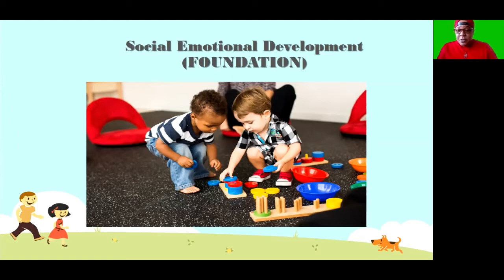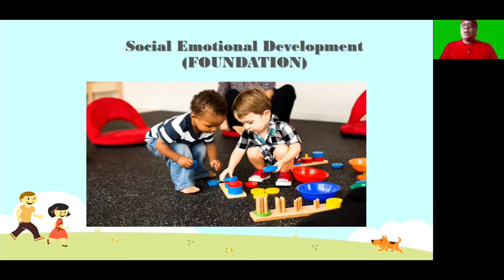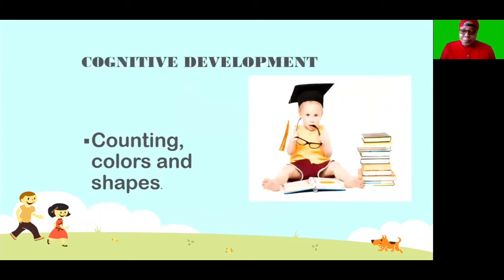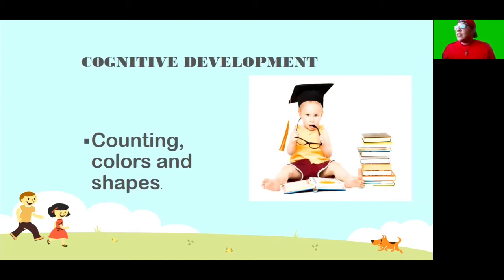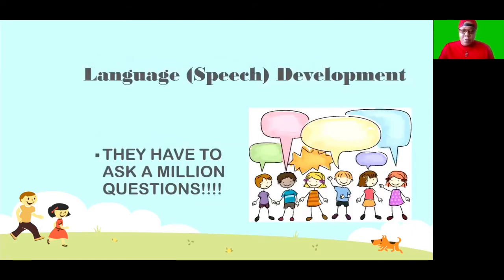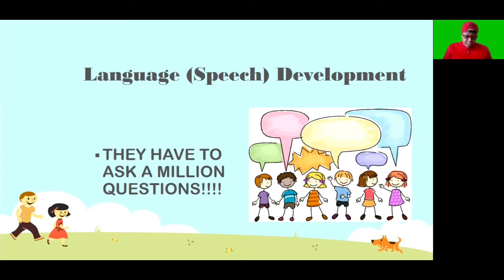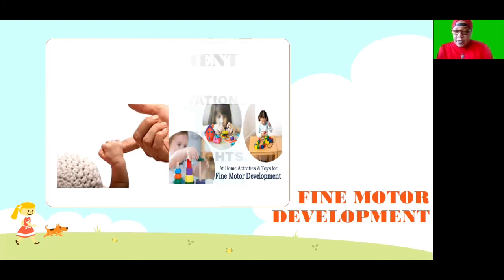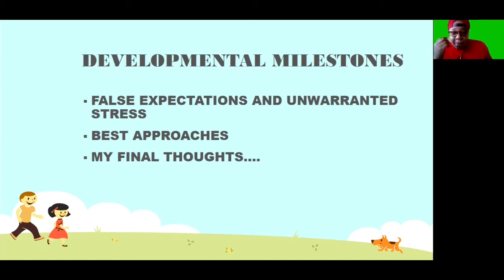The Five Most Critical Areas Of Child Development: Part 2 Of A 3-part Series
The five critical domains of child development.
HERE I WILL PLACE THE LINKS TO ADDITIONAL RESOURCES ON CHILD DEVELOPMENT.
BE SURE TO TUNE IN FOR THE FINAL PART OF THIS SERIES, THE A.S.Q. SCREENING TOOL AND EARLY INTERVENTION.
IF YOU MISSED THE FIRST PART, I'LL POST THAT LINK HERE AS WELL.